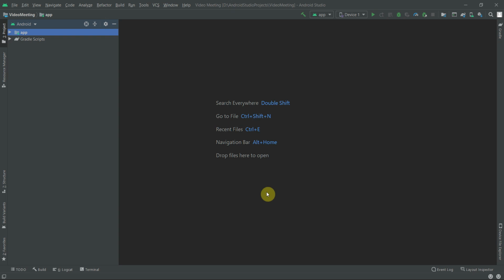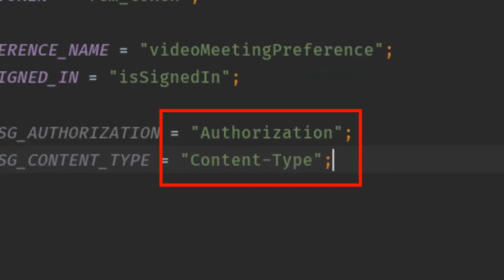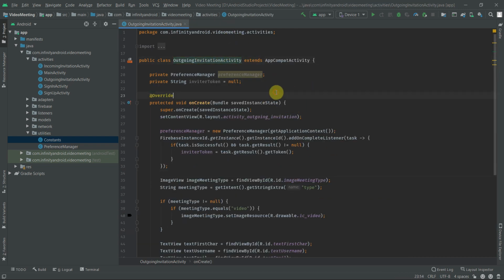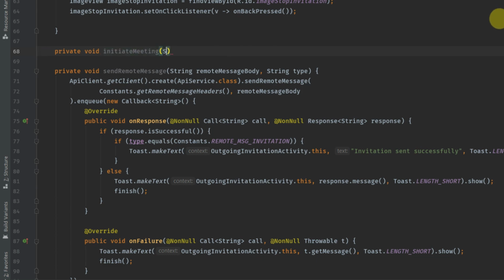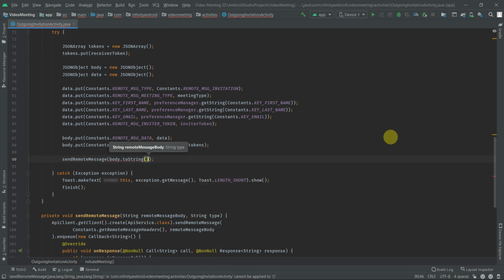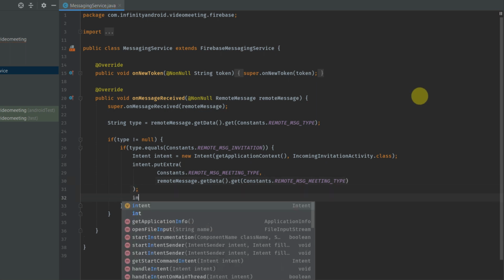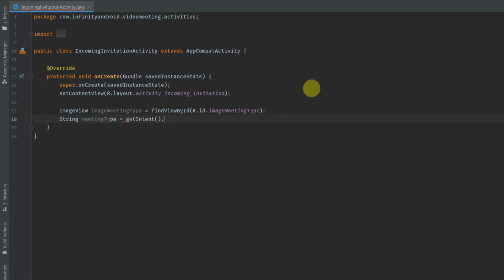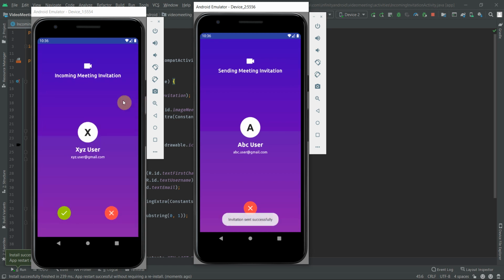Android Video Meeting App Development | Episode #9 | Initiate Video Meeting(Send Meeting Invitation)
In episode #9, we will initiate a video meeting by sending a remote message to the receiver. Here we will use firebase cloud messaging to send a meeting invitation.

What you'll learn:
1) Send remote messages using firebase cloud messaging from an android device.
2) Handle FCM remote message which is received by the device.
3) Use retrofit for API calls.